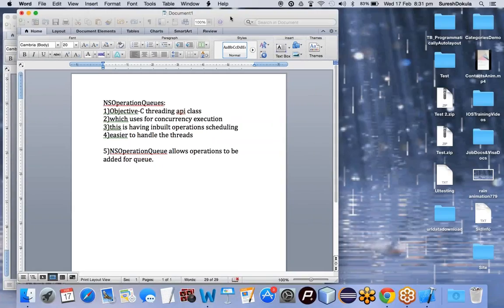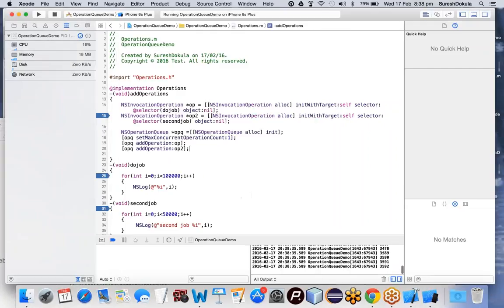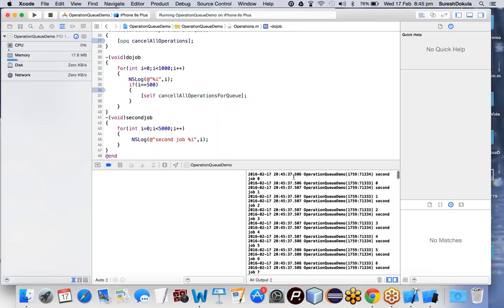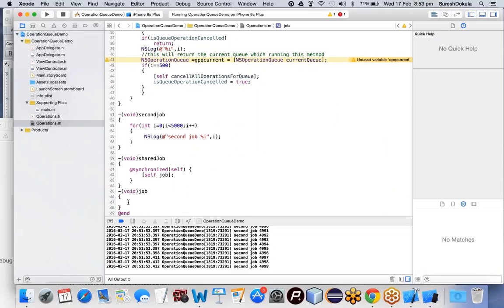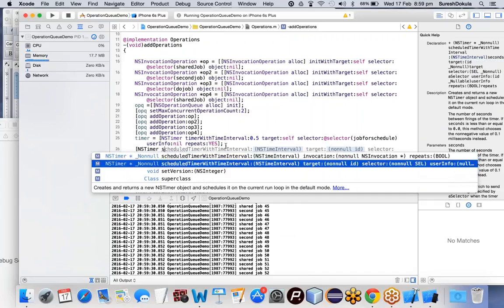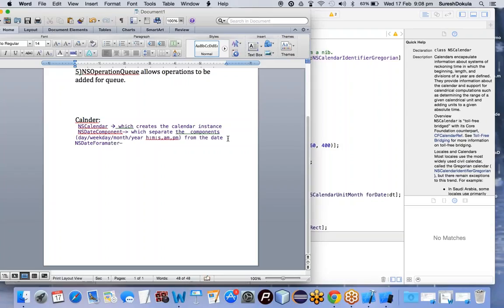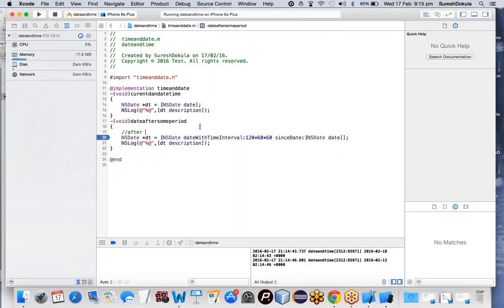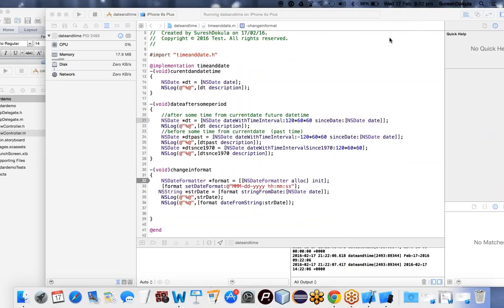ConccurancyProgramming_operationques_inobjectiveC and Date_time.mp4